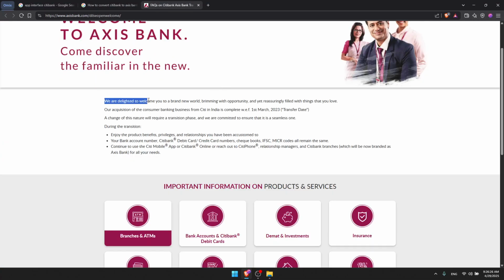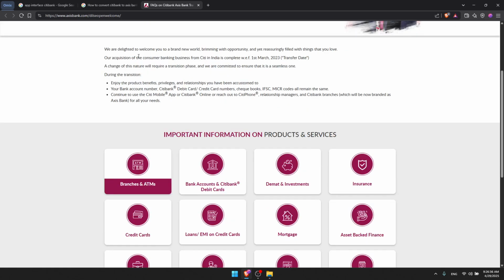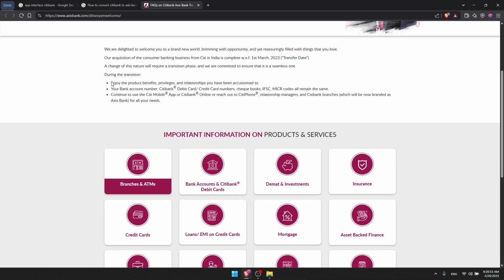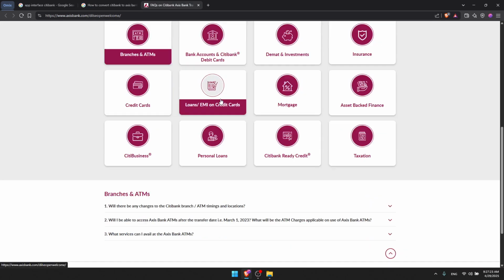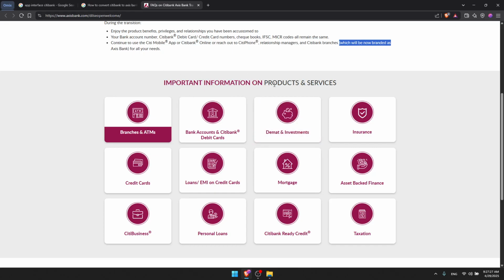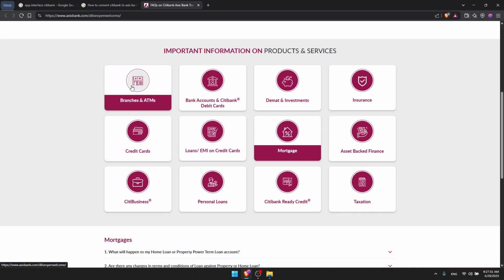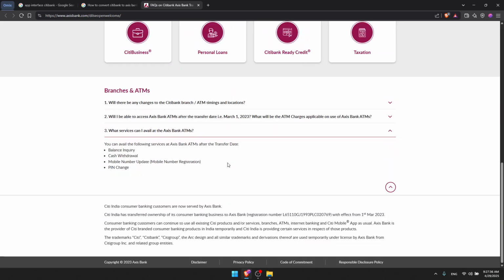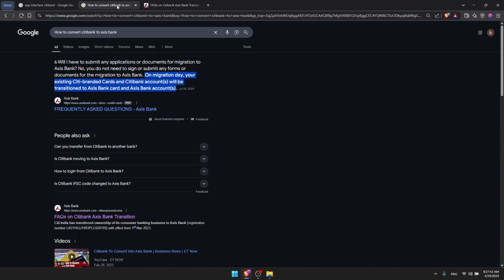How To Convert Citibank To Axis Bank Tutorial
Today we talk about convert citibank to axis bank,axis bank,citi bank,axis bank acquire citibank,citibank axis bank deal